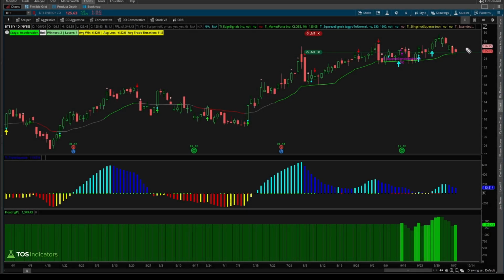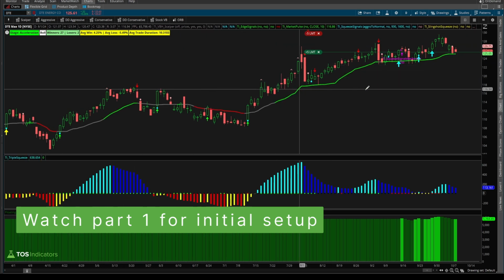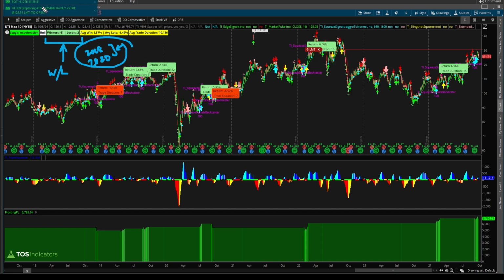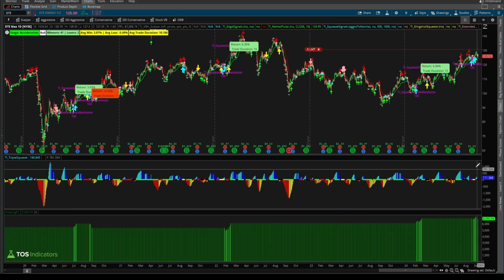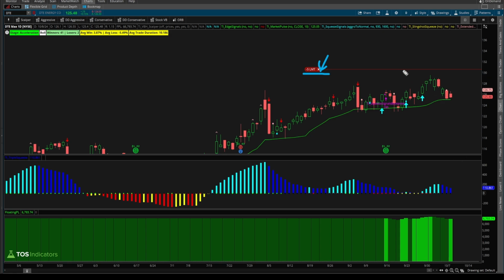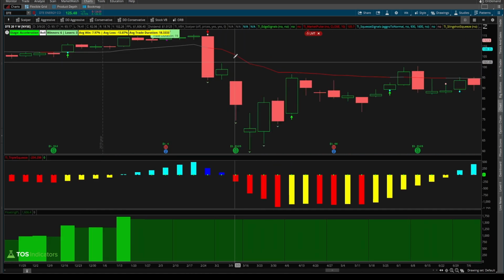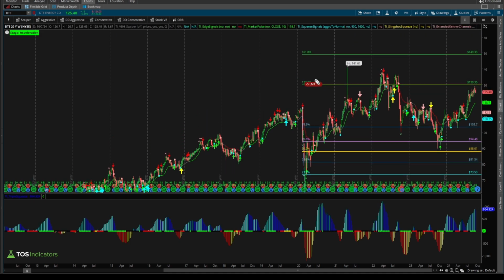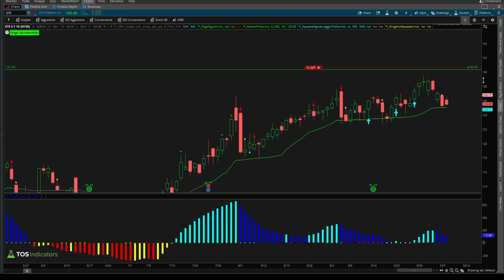New Swing Trade Position - TTM Squeeze Setup w/ 95% Win Rate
This squeeze setup is triggering a swing trading entry today, in a setup that has won 41 times, and lost only twice over the last 30+. years. We take a live position in this video.

⏱️ Here are video timestamps that might come in handy:

0:08 - Introduction
0:45 - Backtest Stats
2:05 - Entry
3:13 - Summary